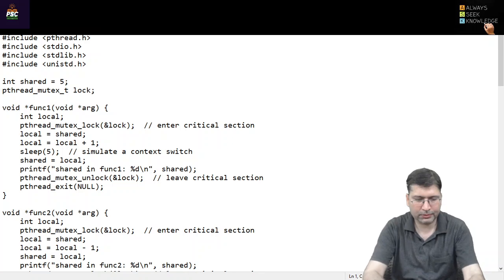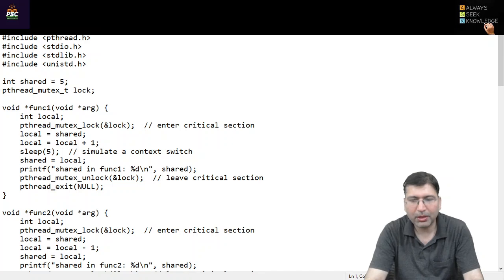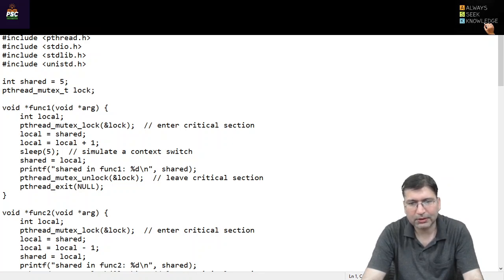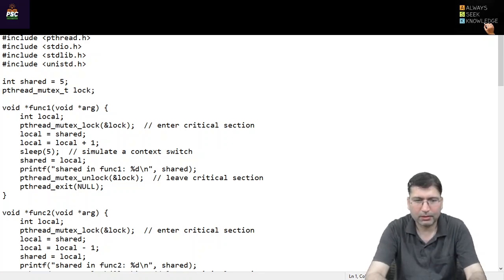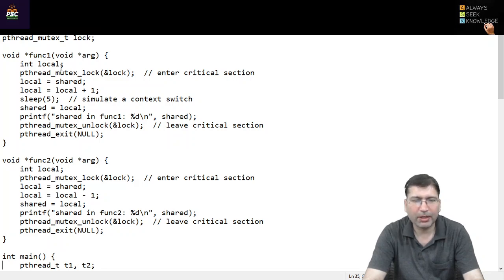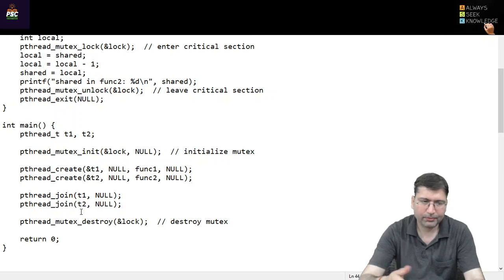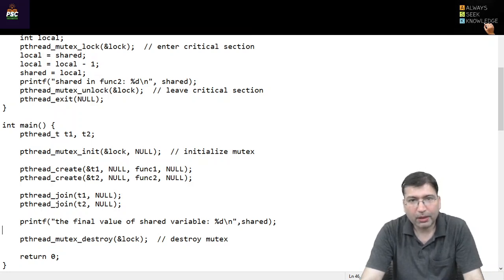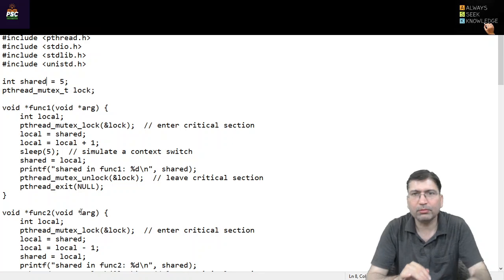Lab Exp07:: Simulation of Race Condition in C programming using pthread Library?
Welcome to an insightful journey where we dive into the world of Race Conditions—unwanted glitches that can arise in multithreaded programs. 🚀 Are you a coding enthusiast, a concurrency explorer, or a curious learner eager to witness firsthand how threads can sometimes collide? This video is your window into simulating and comprehending race conditions using the pthread library in C programming! 🎓🔍

🧩 Experiencing the Parallel Paradox:
Join us as we embark on an adventure to simulate race conditions, shedding light on the scenarios where threads compete for resources. By the end of this video, you'll have a clear grasp of how these phenomena occur and the impact they can have on program outcomes.

🔑 What You'll Discover:

Race Conditions Deconstructed: Understand the nature of race conditions and how they emerge in multithreaded environments.
Simulation Strategies: Dive into the practical simulation of race conditions using the pthread library in C programming.
Visual Insights: Experience the parallel execution of threads and witness firsthand how competition can lead to unexpected results.
Empowering Your Awareness: Gain insights that empower you to anticipate, prevent, and troubleshoot race conditions in your own programs.
💡 Why This Understanding Matters:
Mastering the concept of race conditions is like being equipped with a thread compass. It helps you navigate the intricate landscape of parallel programming, ensuring your threads work together harmoniously.

📚 Who Can Benefit:
Whether you're a student immersing yourself in concurrent programming, a developer seeking to enhance your multithreading skills, or a curious mind intrigued by the intricacies of parallel execution, this video is tailor-made to enrich your understanding.

🚀 Join the Learning Adventure:
Embark on this journey of exploration with us as we simulate and uncover the world of race conditions using the pthread library in C programming.

Together, we'll navigate the intricacies of concurrency and elevate our software development prowess! 🌟

Thank you for choosing us as your learning companions on this enlightening quest! 🙌